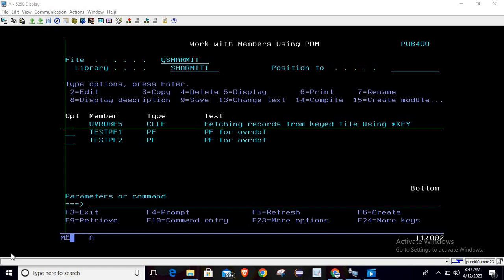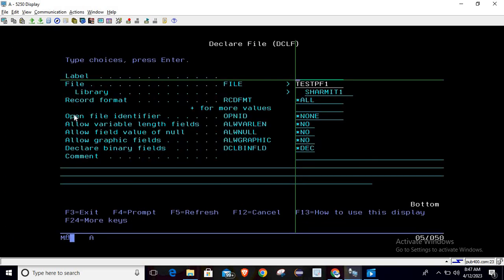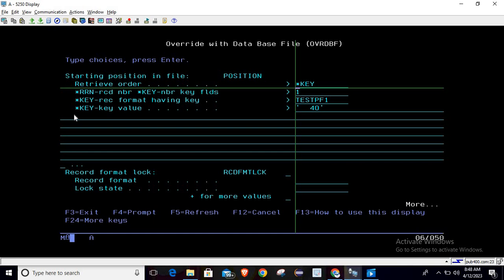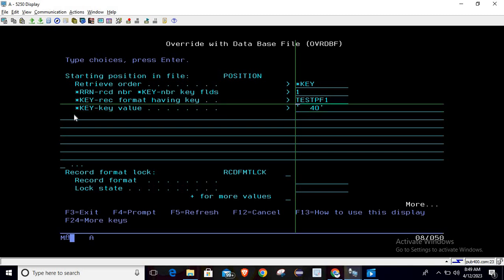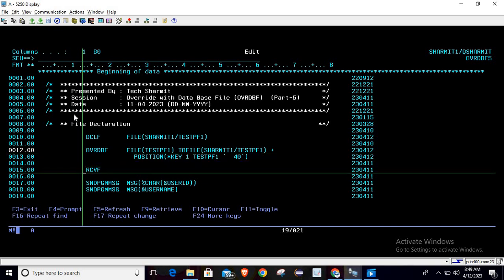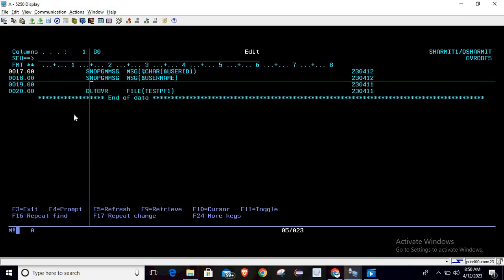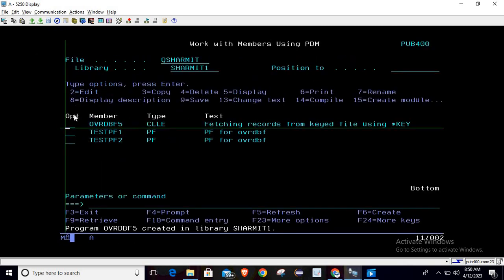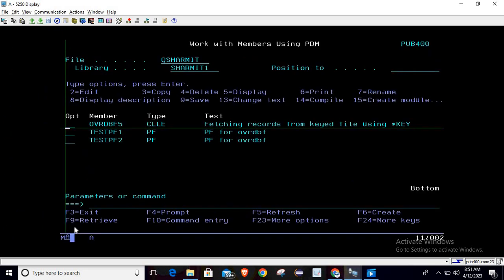Override with Data Base File (OVRDBF) (Part-5) | IBM i | AS400 | CLLE | cl programming in IBM i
1.Accessing file data from  keyed file with *KEY using OVRDF command in cl in english.
2 Basic commands related to  OVRDBF like DLTOVR, DSPOVR etc. in cl in english.